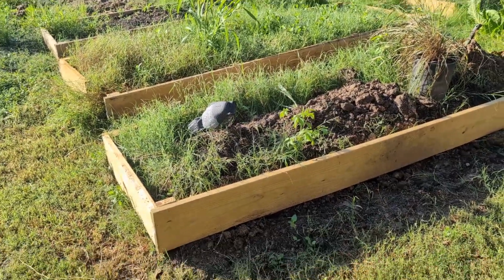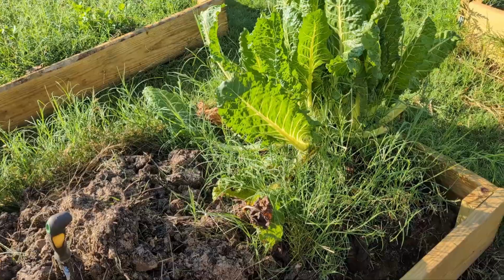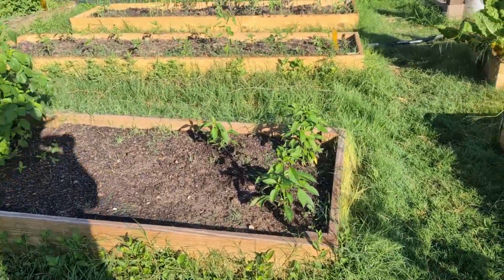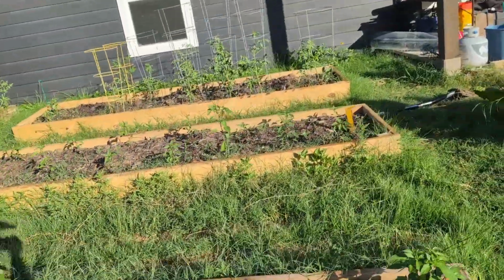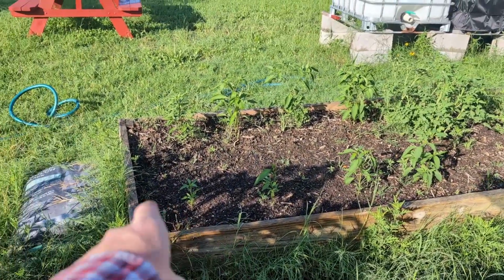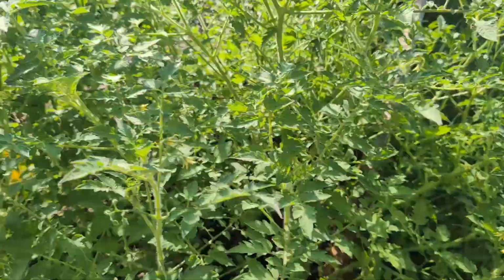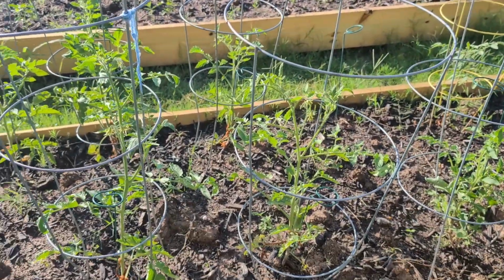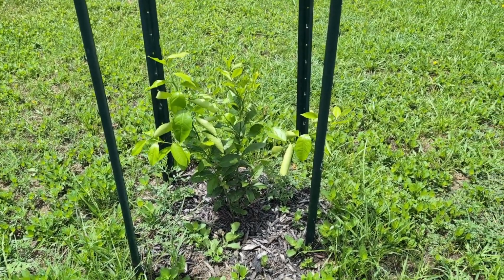Central Texas Homestead Update 06-21-2024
Weekly garden update for Friday, June 21, 2024 in Grimes county TX (near College Station and Iola). Zone 9a